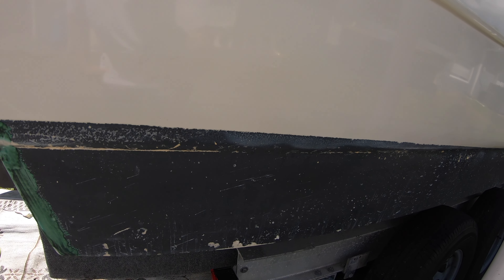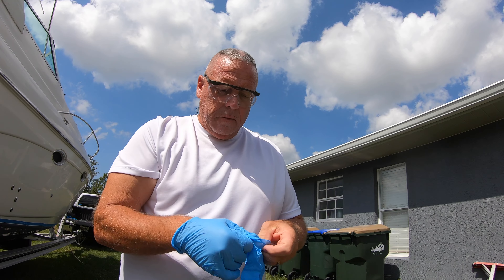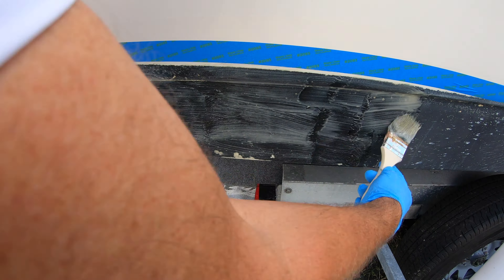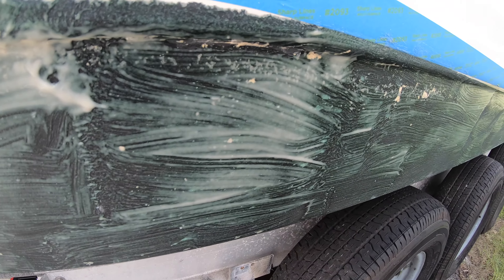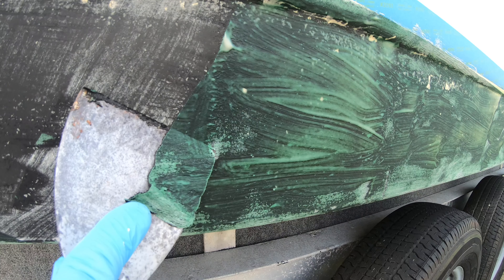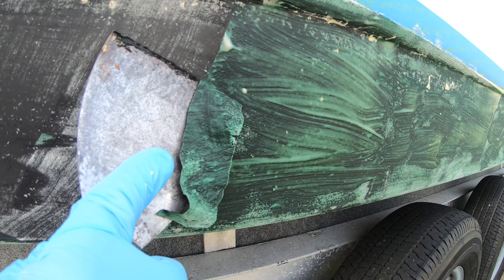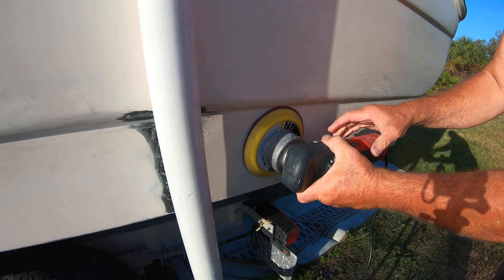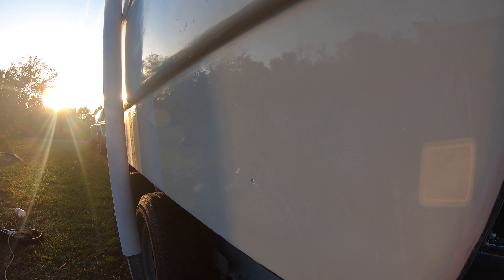Removing Antifouling Bottom Paint the Easy Way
In this video I use a chemical stripper in conjunction with dry and wet sanding to remove old anti-fouling paint from the hull of our boat.